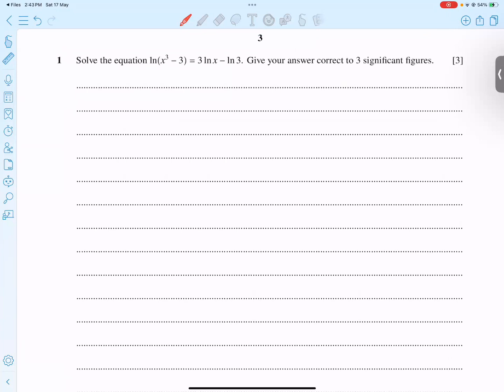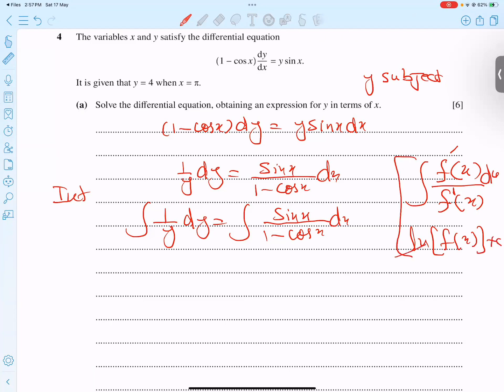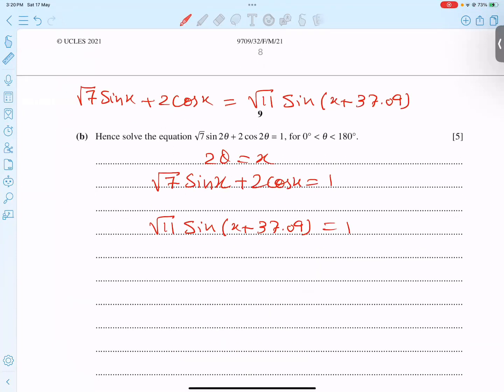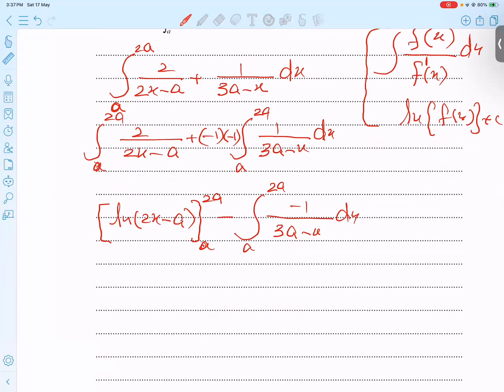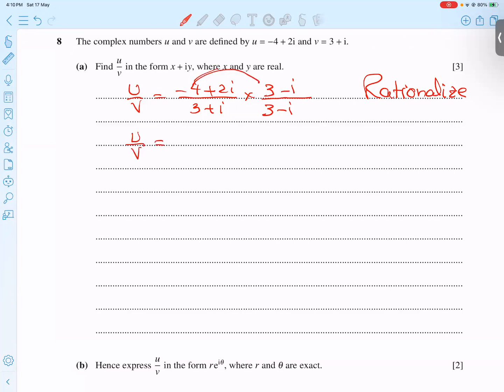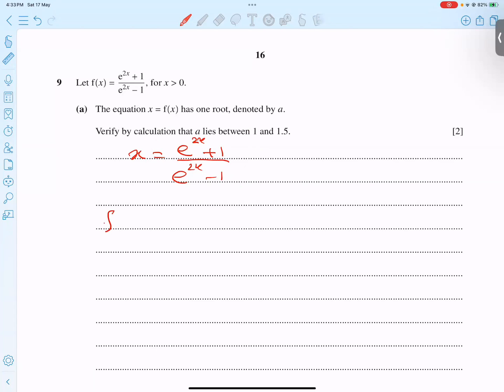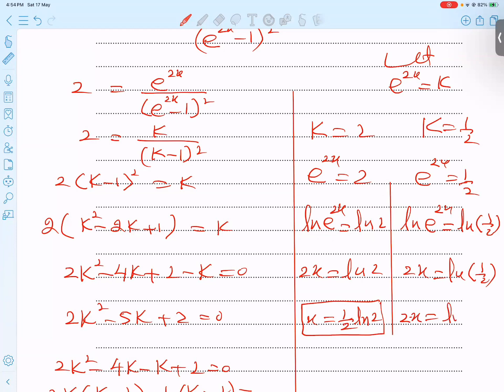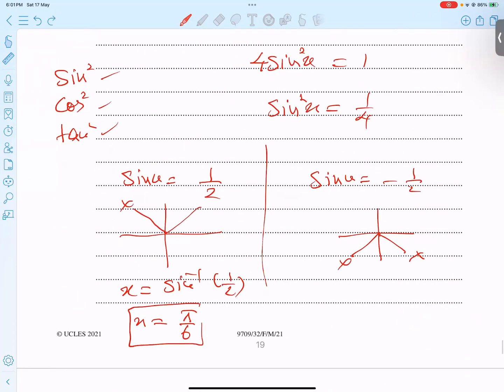Feb:Mar 2021 Var 32 9709 Complete Pure 3 Paper